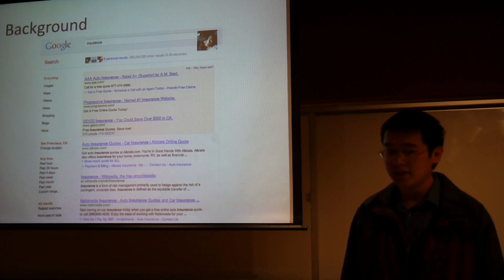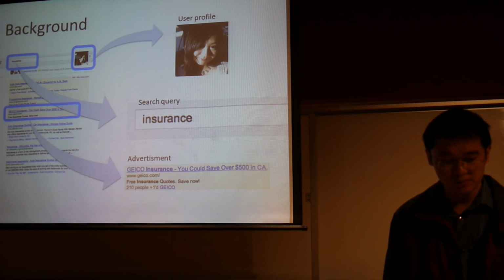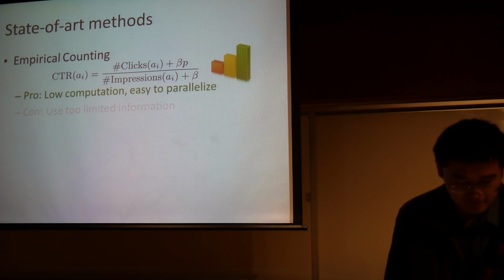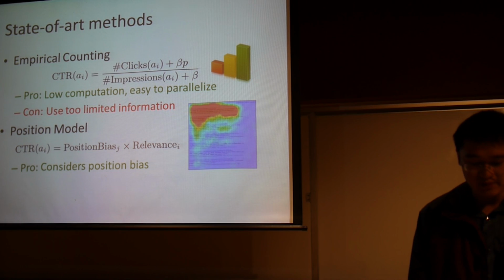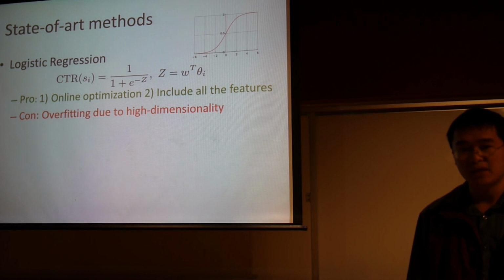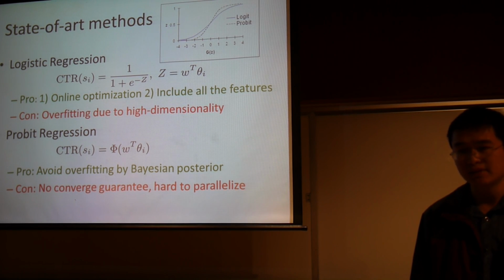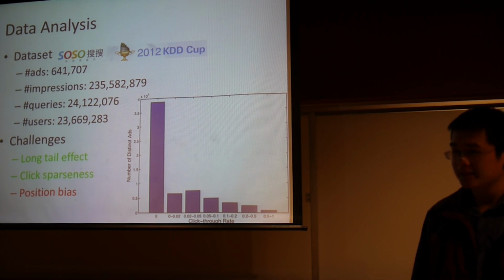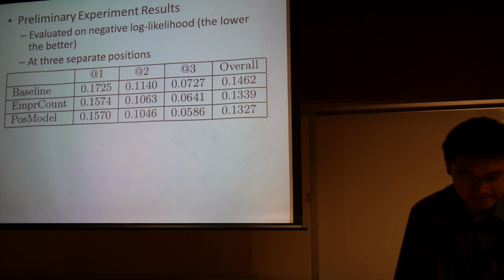Midterm project presentation 7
Scalable Machine Learning Class midterm project presentations